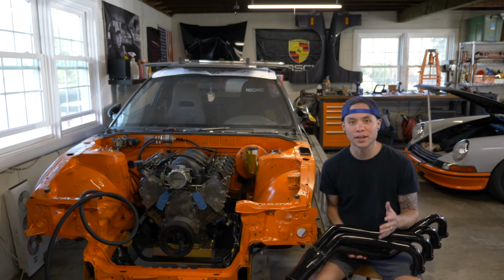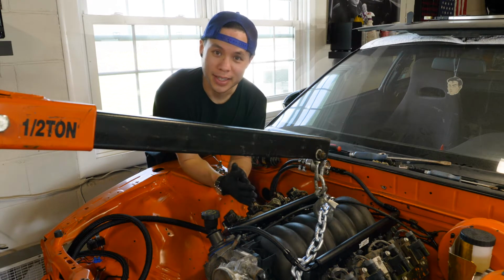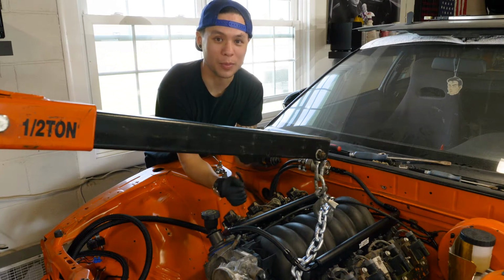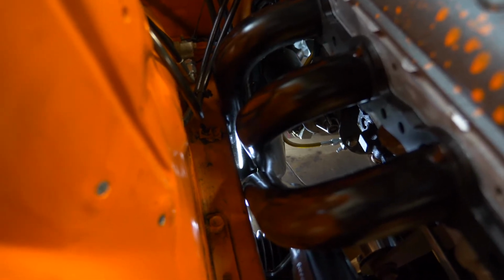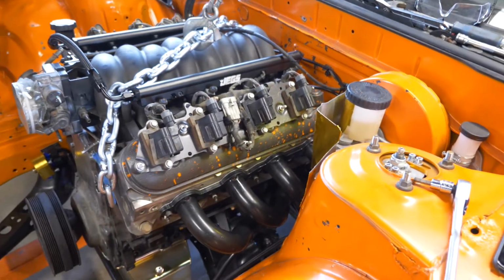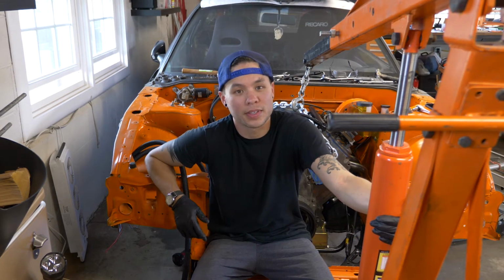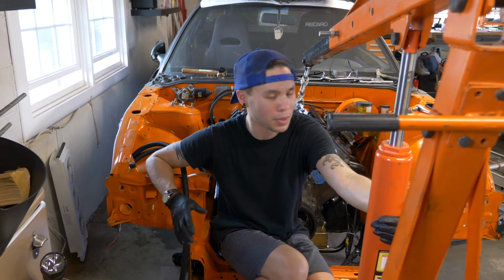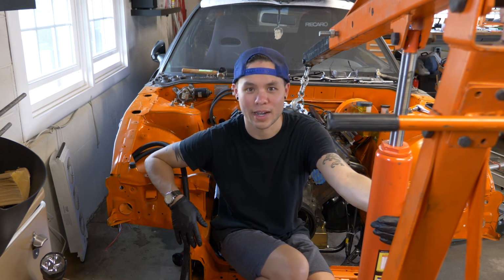Header Install Part 1 | LS Swap 240sx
Wrestling these Sikky headers into place on the LS swap 240sx. The Sikky headers are meant for a T56 transmission so where will they go wrong with our Z32 trans?